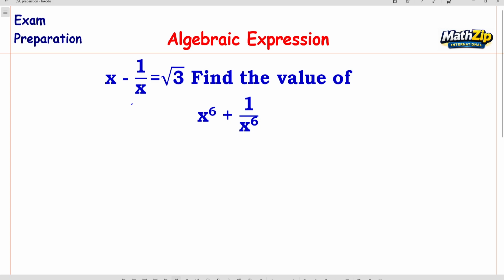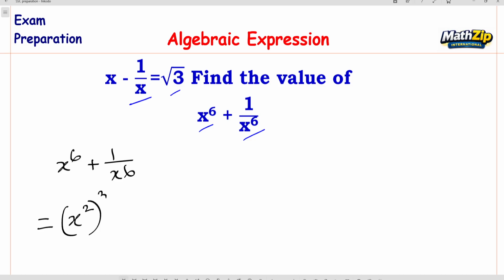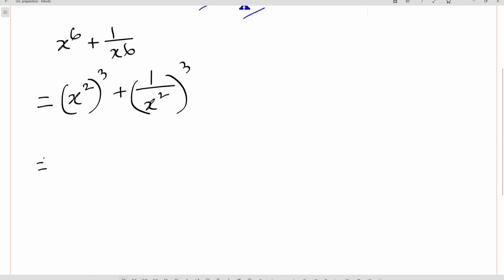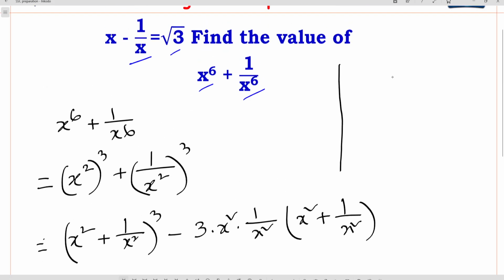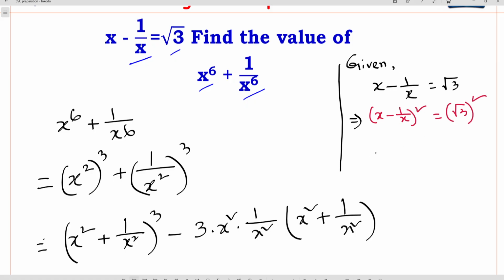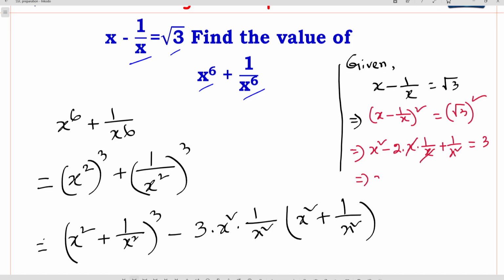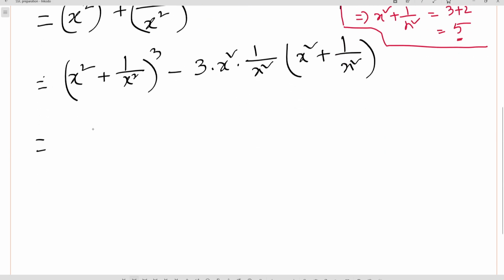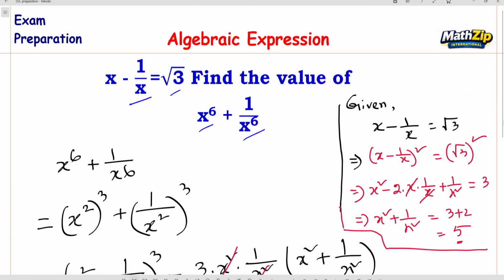If x - 1/x = √3 then x⁶ + 1/x⁶ = ❓ / Most people get this wrong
Learn how to solve this algebra expression step by step using a simple substitution and identity.

In this video, you'll learn:

Algebraic manipulation
Expression evaluation
Factorization shortcut
Competitive exam math tricks
Olympiad-style problem solving

Perfect for:

Algebra students
SSC & HSC Mathematics
Cambridge & IGCSE Math
SAT Math